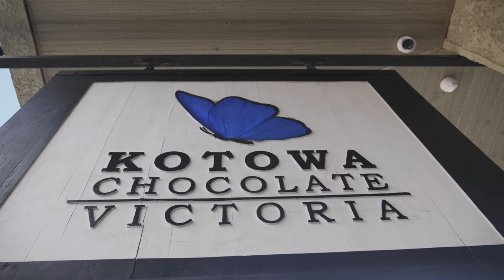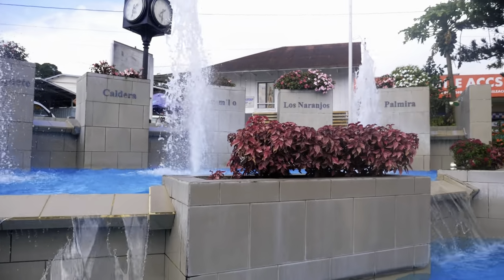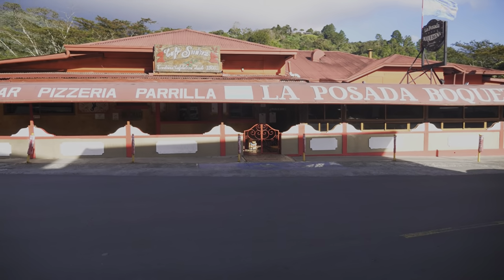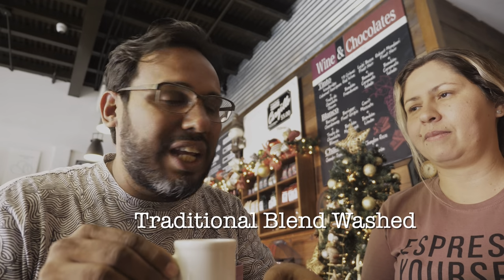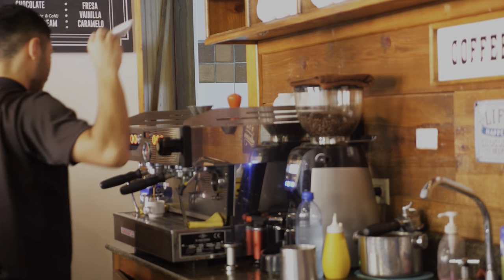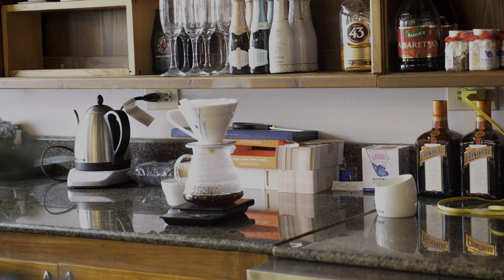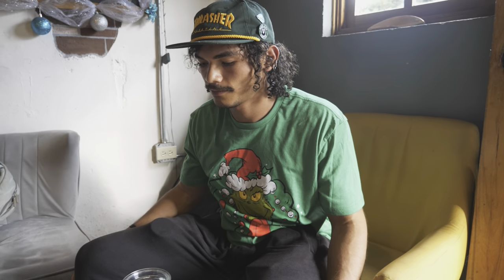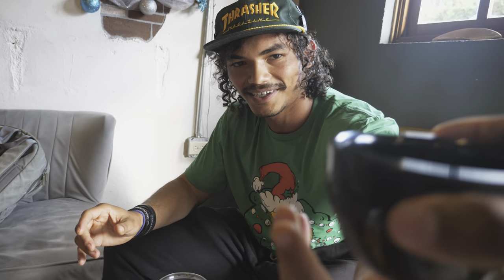Feelings in my old Coffee Shop / Specialty Coffee in Boquete, Worth your time? OCD Visit and Review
Happy 2023! Come along for a heartfelt journey exploring the Coffee Culture in one of the most beautiful and unique places for growing coffee in the World!

Thank you all for the love and support, we are working hard to be better every day and appreciate all of you coffee lovers out there :)

Thank you Jordan and Kaylee and The Nomadic Movement for your encouragement and help in making this dream a reality :)

Don't Forget to Learn / Love  & Share